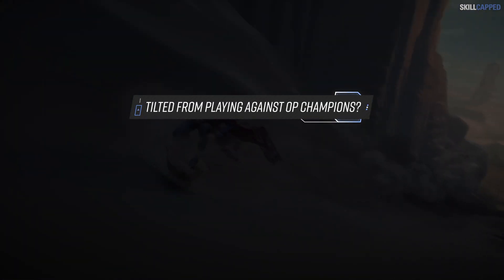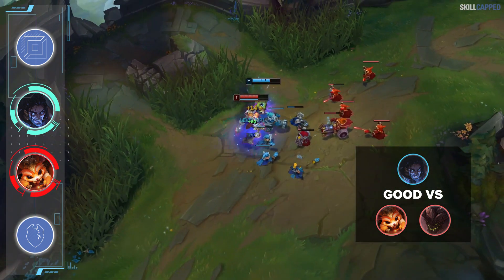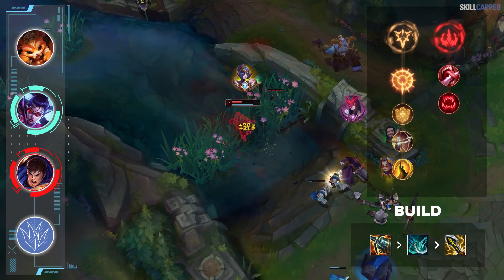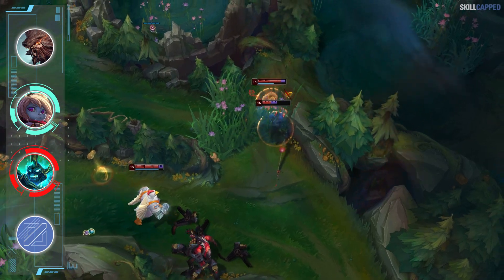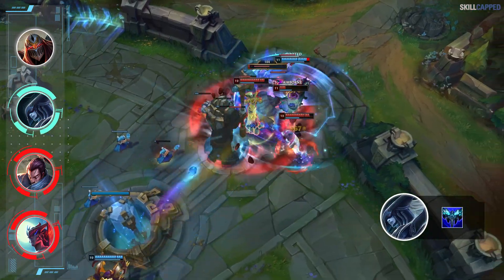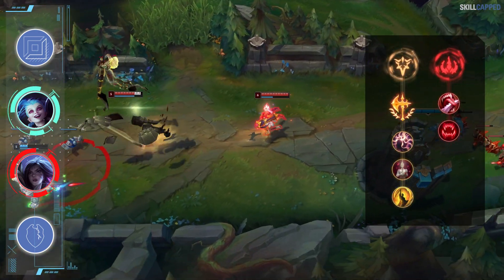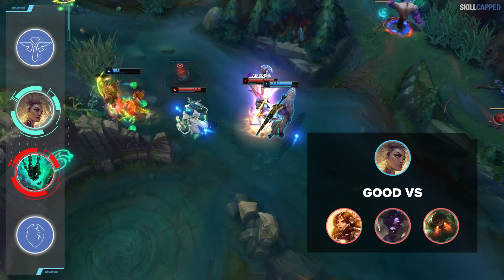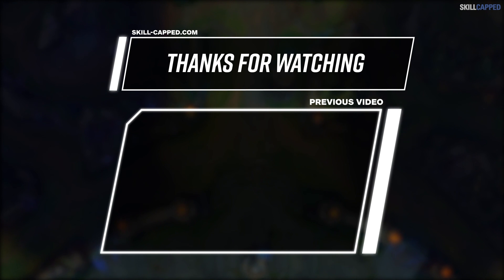BEST CHAMPS To HARD COUNTER The OP PICKS For Patch 11.5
The Best Champions To Hard Counter OP Picks For Patch 11.5

In today's video we run you down the best champions to hard counter the op picks for patch 11.5.

0:00 Intro
0:36 Sylas to Counter Gnar
2:03 Vayne to Counter Garen
3:27 Ivern to Counter Udyr
4:35 Poppy to Counter Hecarim
5:42 Diana to Counter Zed
6:53 Lissandra to Counter Yas/Yone
8:00 Jinx to Counter Kai'sa
9:10 Sivir to Counter Ezreal
10:03 Rell to Counter Thresh
11:11 Blitz to Counter Lulu
12:26 Thanks for Watching :D